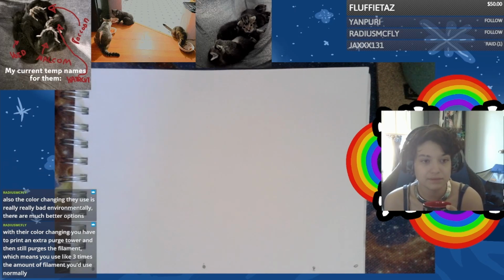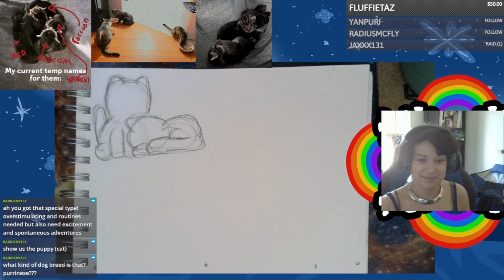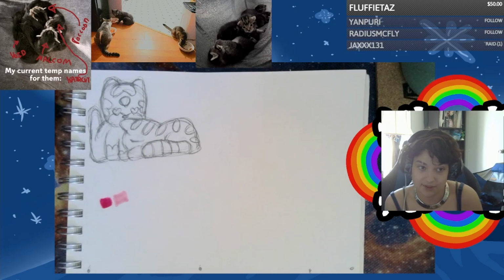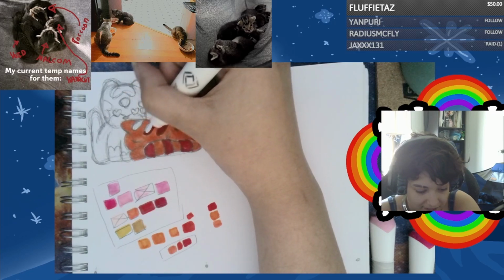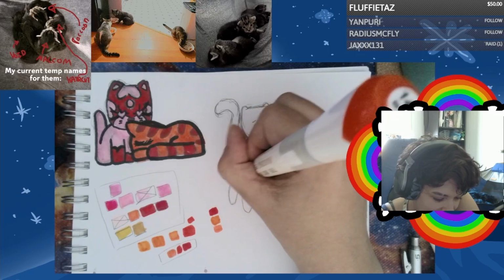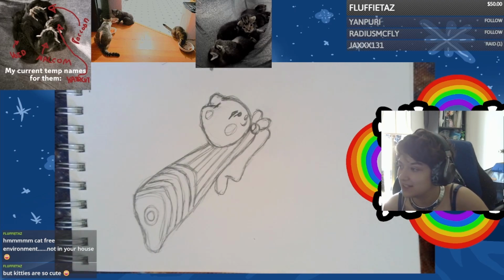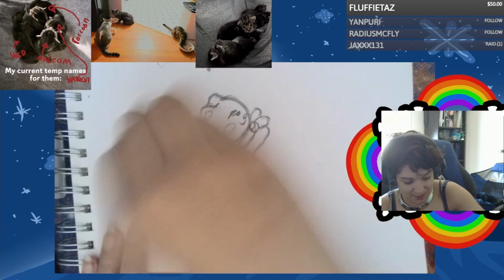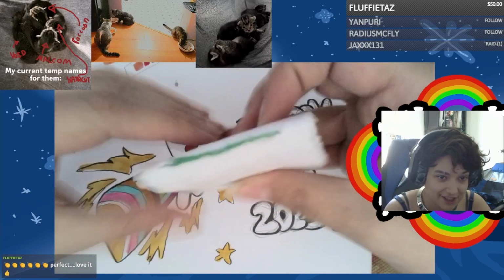Art VOD 6/15/25